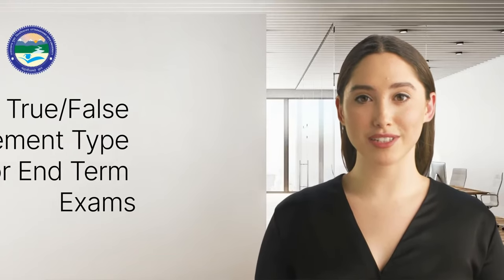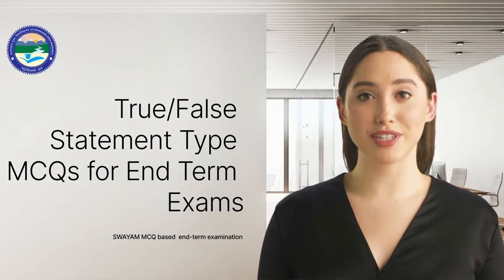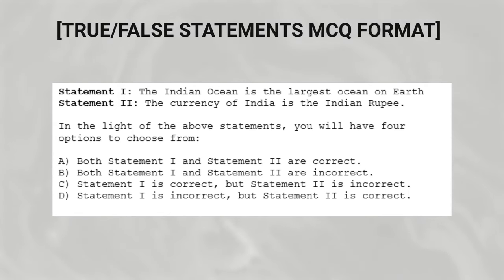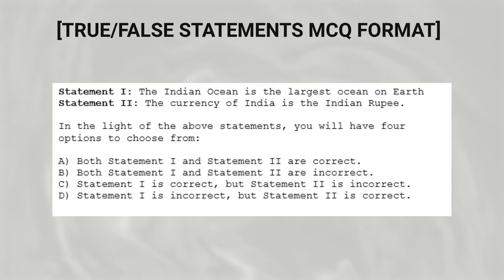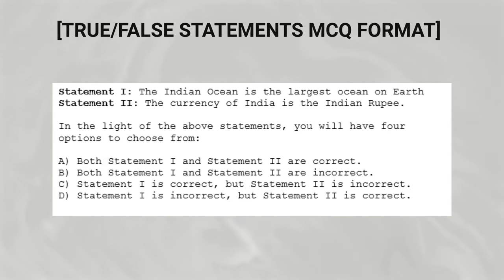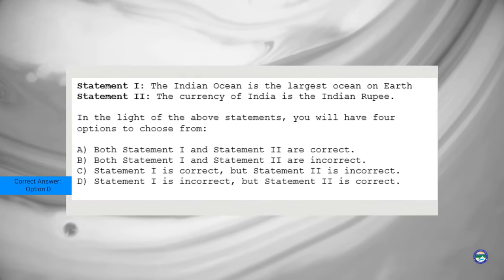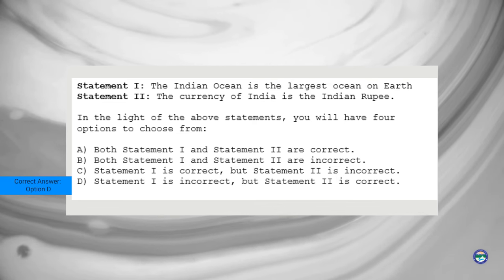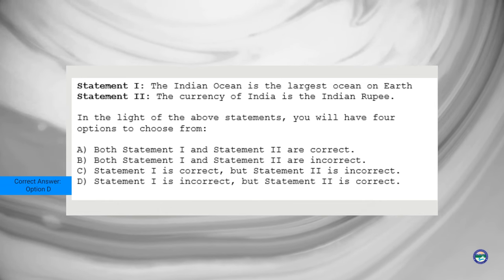True False Type MCQs